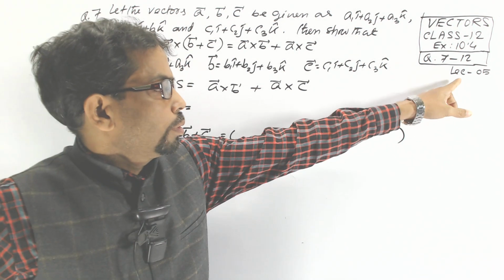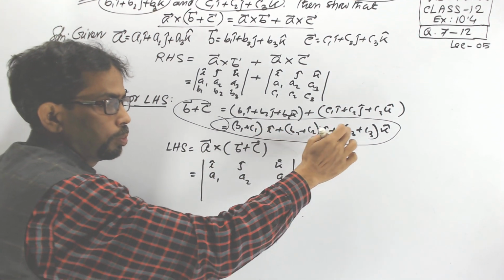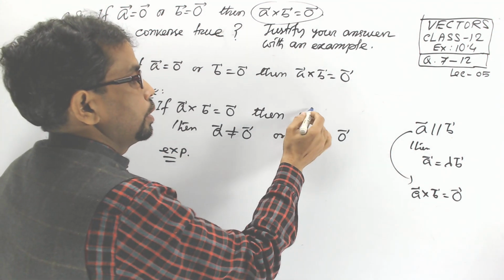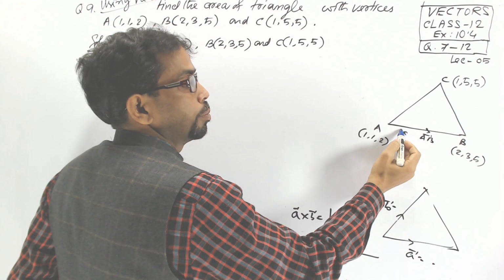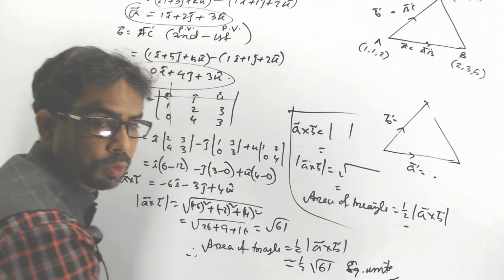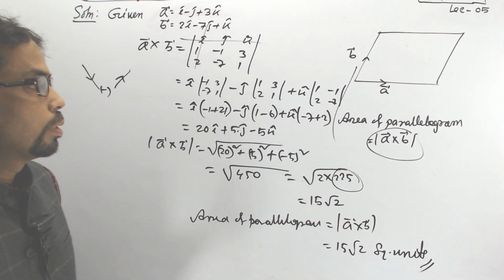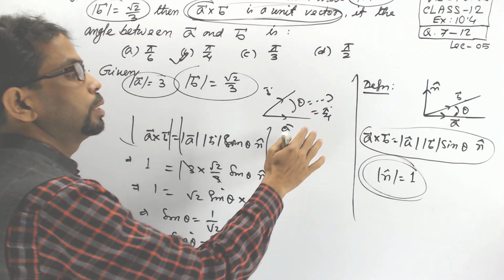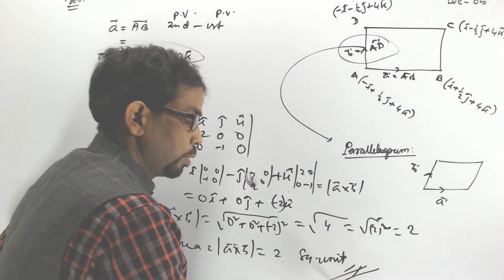VECTORS/CLASS 12 MATHS/CH-10/EX 10.4/QN. 7-12//.